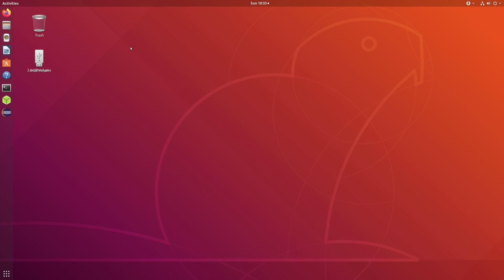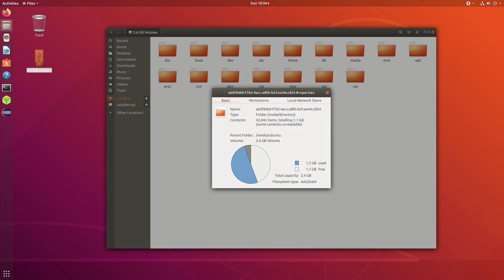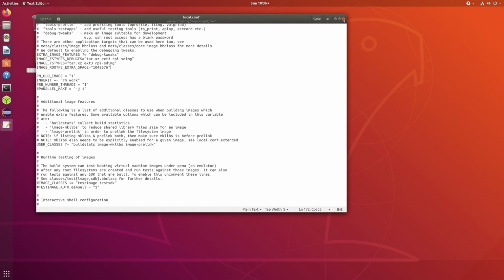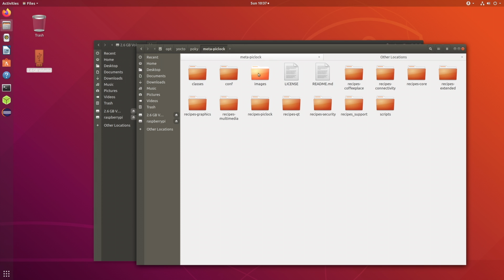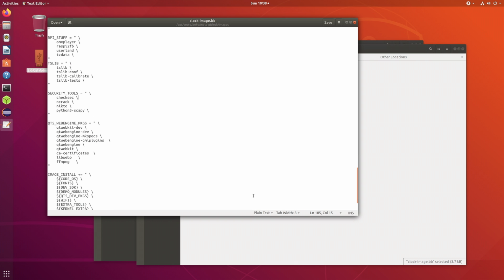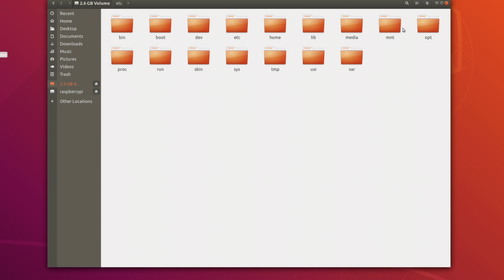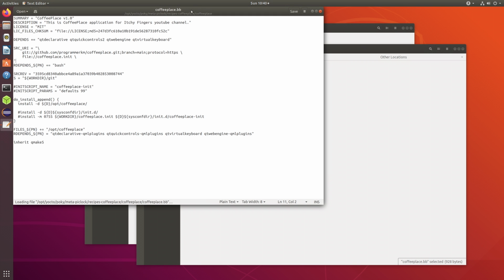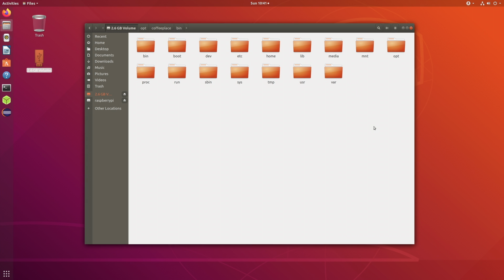Embedded Linux Beginner - File System partition for the Raspberry Pi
In this video I talk about the file system partition of the yocto generated embeeded linux image for the raspberry pi. Please make sure to watch the previous video where I talk about the boot partition.